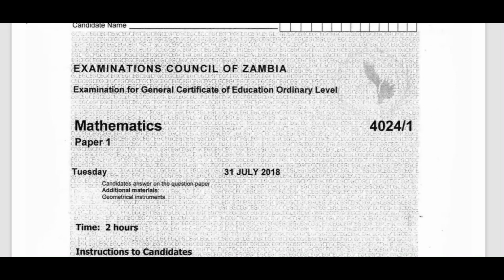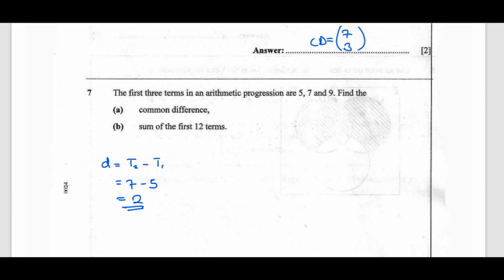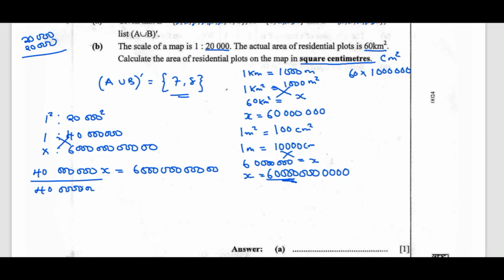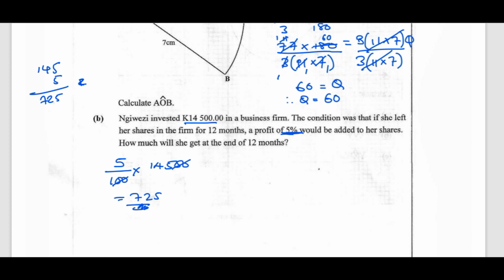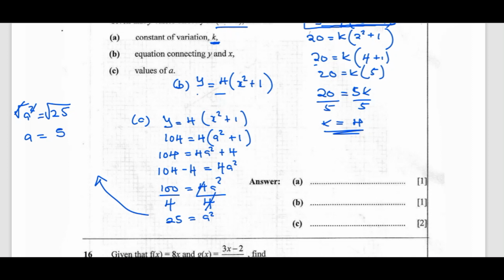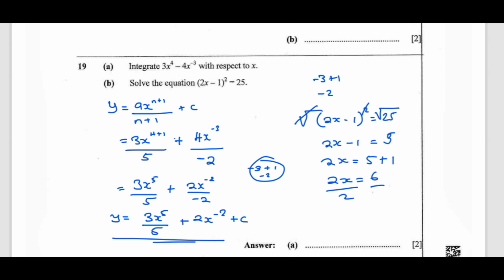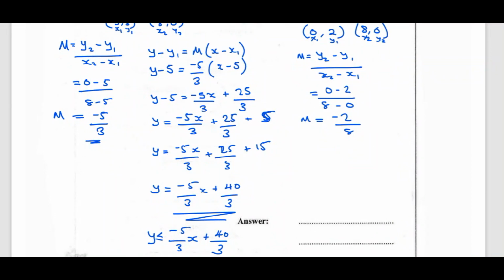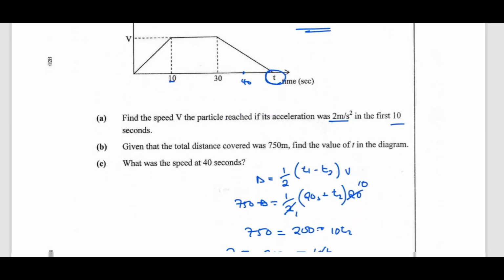Mathematics 2018 Paper 1 GCE Revision